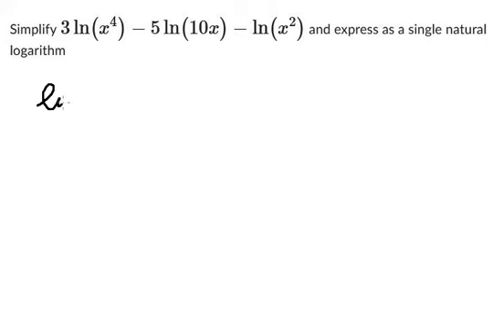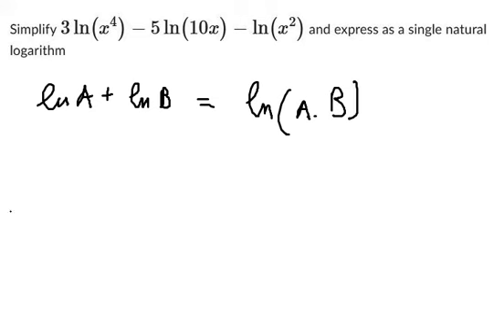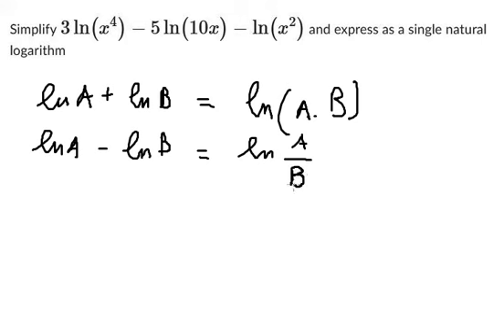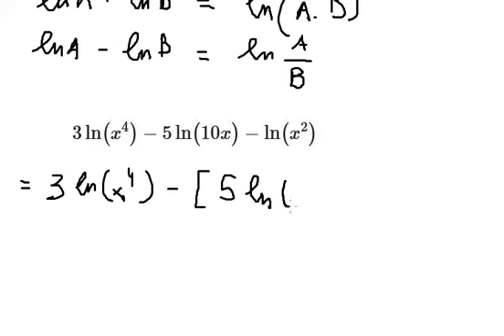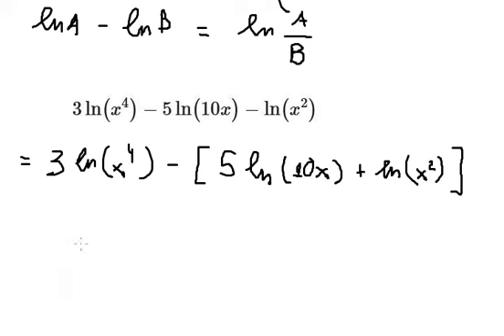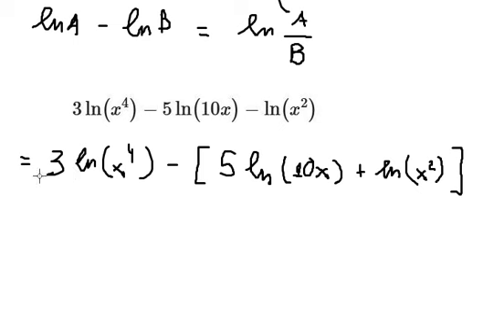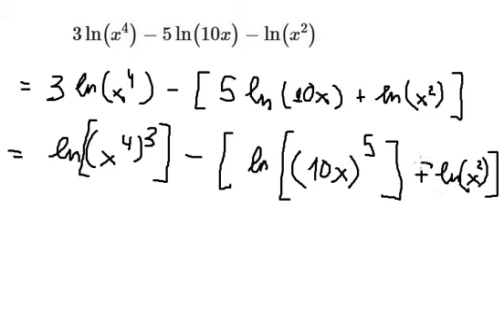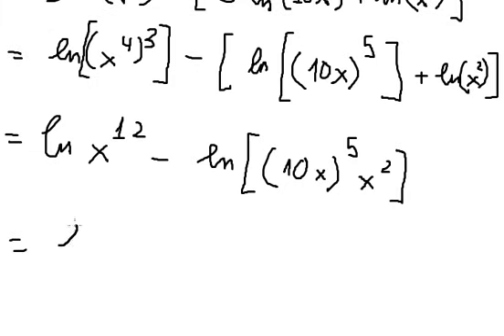Calculus Help: Simplify 3ln(x^4) - 5ln(10x) - ln(x^2) and express as a single natural logarithm